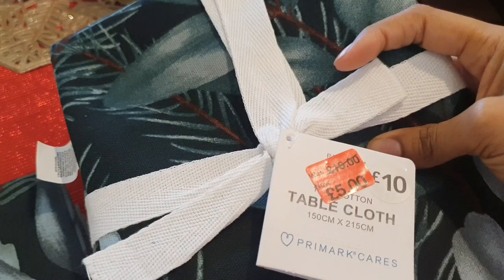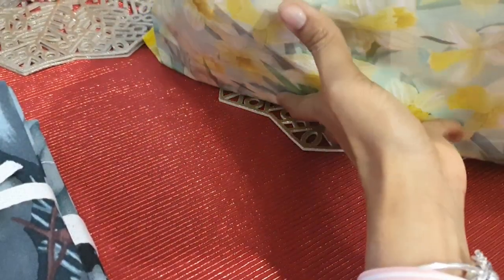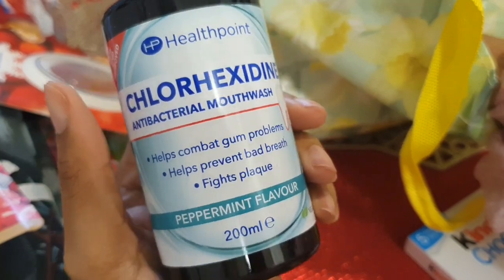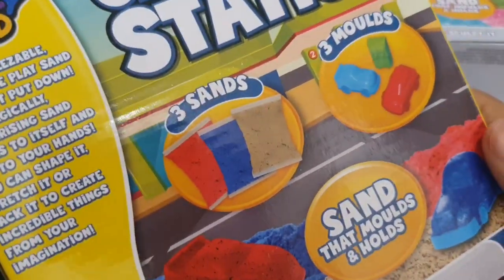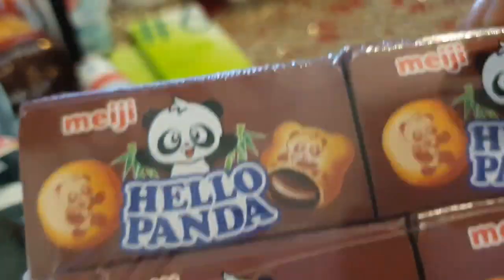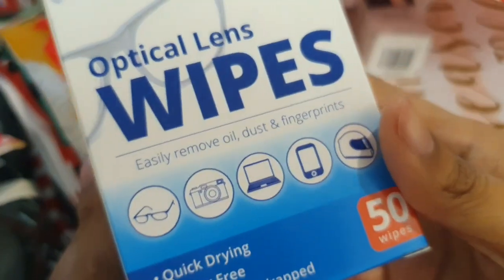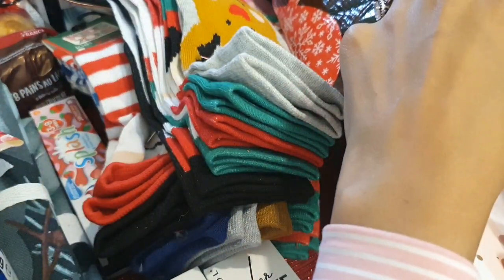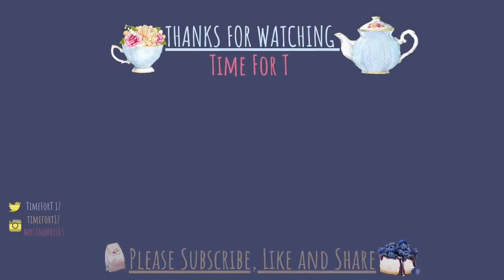THE HAUL BEFORE CHRISTMAS || PRIMARK, POUNDLAND & POUNDSTRETCHER- By TimeForT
Hey EVERYONE !!!

Happy New year to you all !!! Wow what a year it has been, Good and Bad, we got through it x

This video was filmed before Christmas so isn't really relevant anymore but I thought I would show you anyway x

Thanks for an amazing year , Here's to another awesome year with you all x

T/Time

ETSY STORE